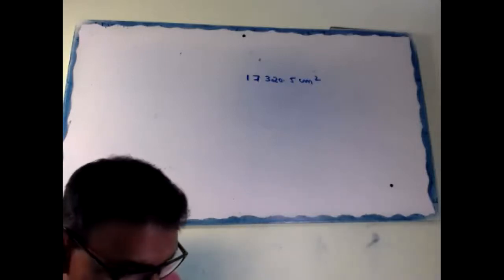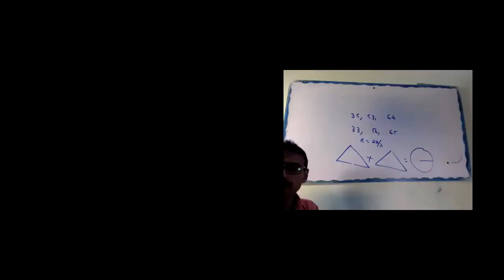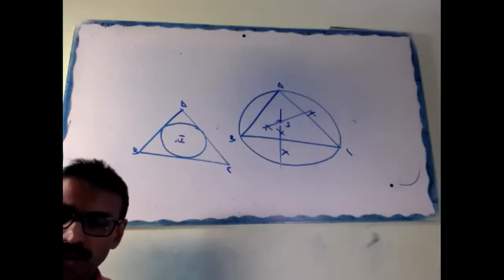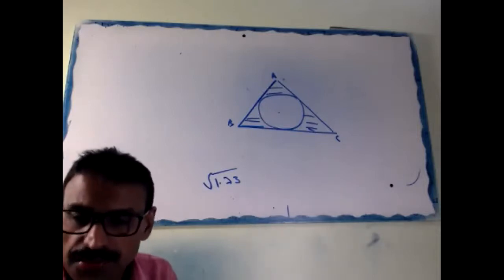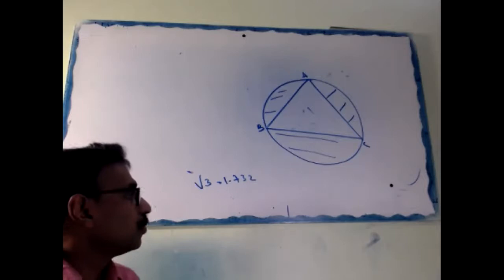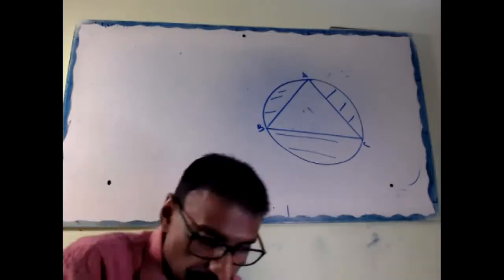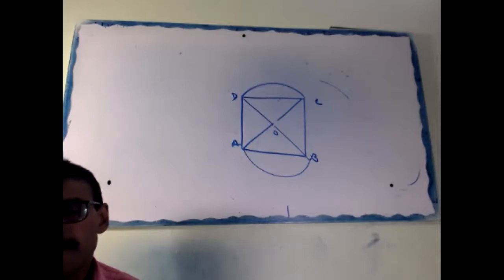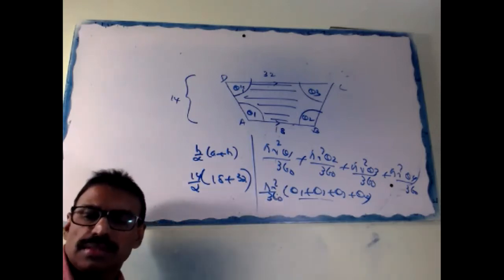AREA RELATED CIRCLES DATED 03 08 20